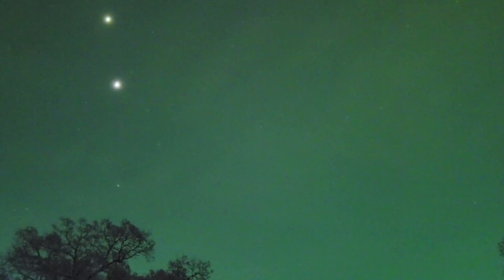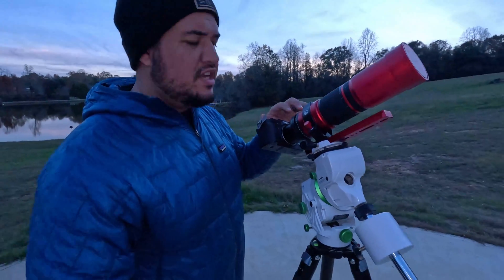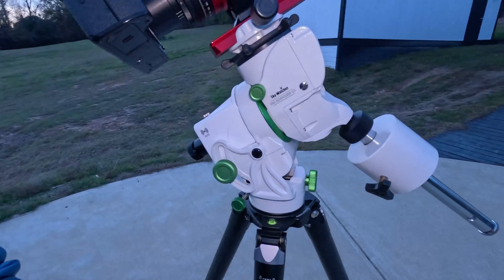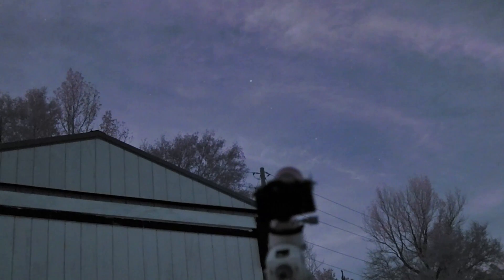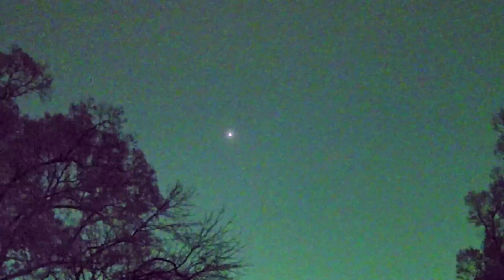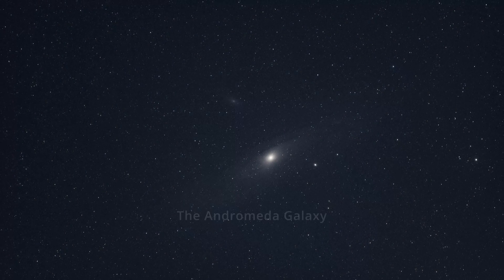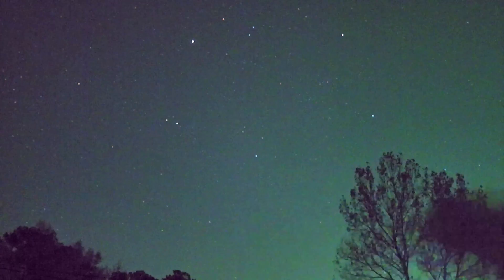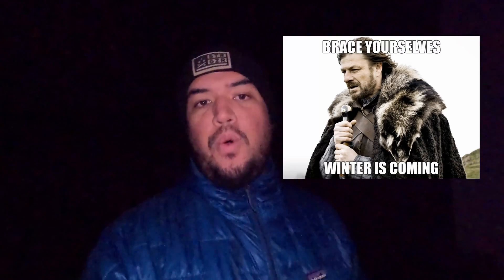I Saw Moving Lights in the Night Sky, Distant Galaxies With My Camera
A lot of stuff is above our heads at night that you probably don't notice, so I'm taking you, my telescope, and camera to look at some of those things. I absolutely love stargazing, astronomy, and astrophotography, and I share my passion and knowledge with you about what you can see.